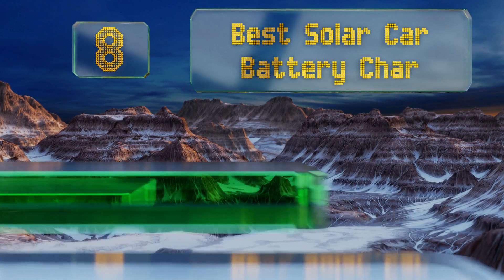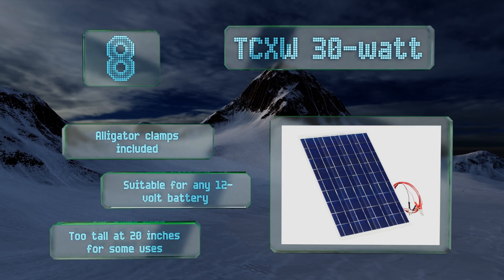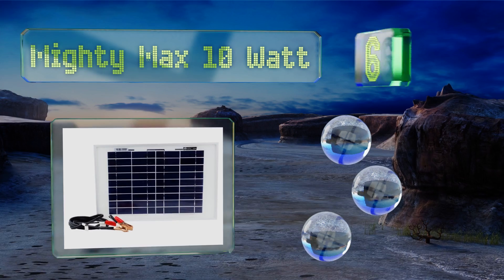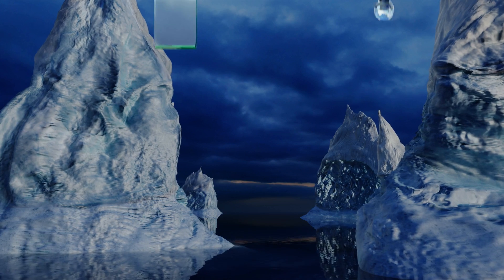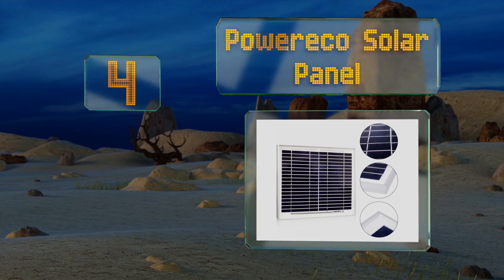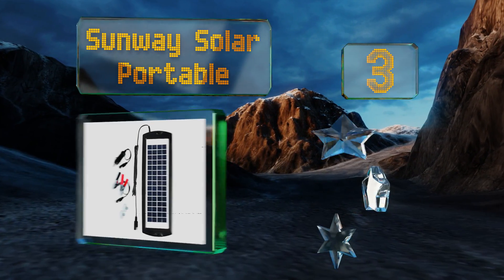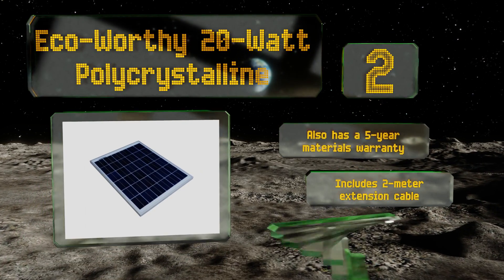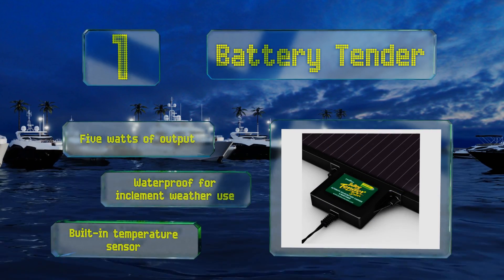8 Best Solar Car Battery Chargers 2018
Our complete review, including our selection for the year's best solar car battery charger, is exclusively available on Ezvid Wiki.

Solar car battery chargers included in this wiki include the suaoki 18-watt panel, tcxw 30-watt, sunway multi-function, battery tender, powereco solar panel, sunway solar portable, eco-worthy 20-watt polycrystalline, and mighty max 10 watt.